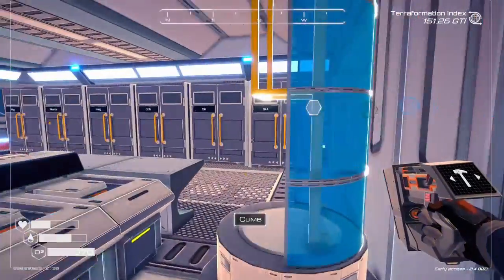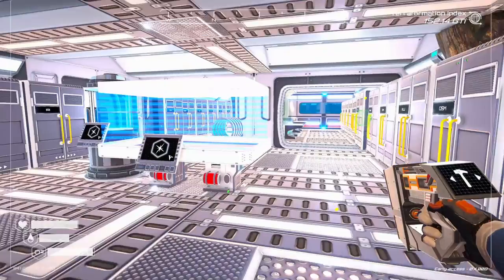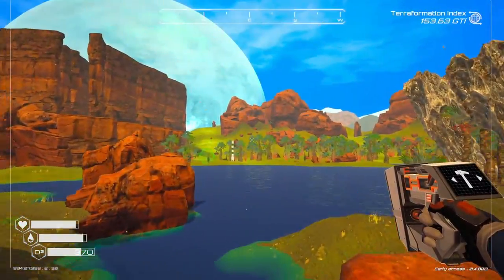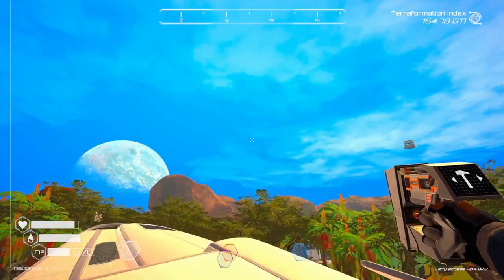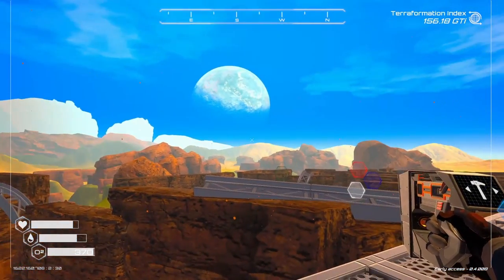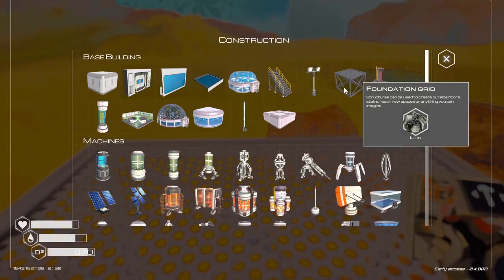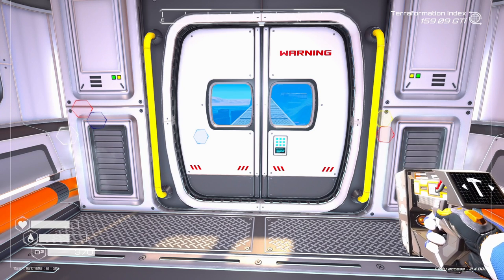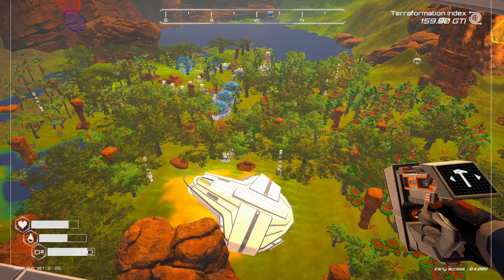The Planet Crafter, Progress update, Episode 26